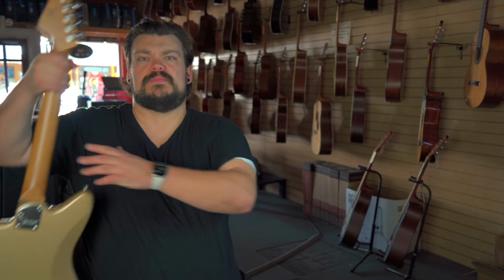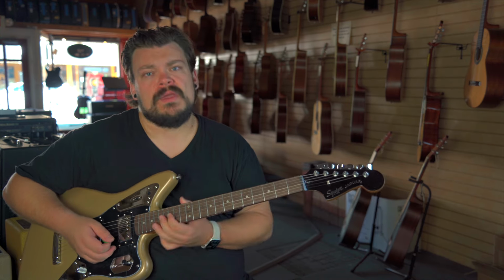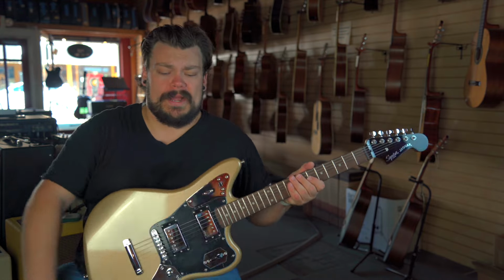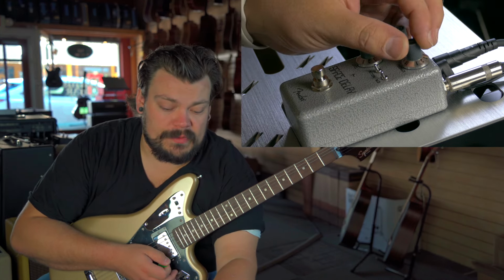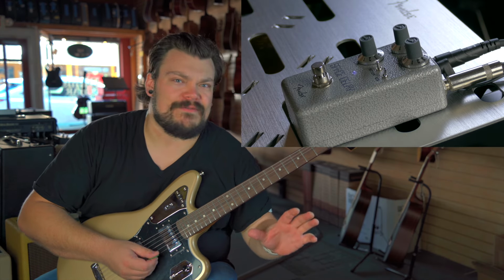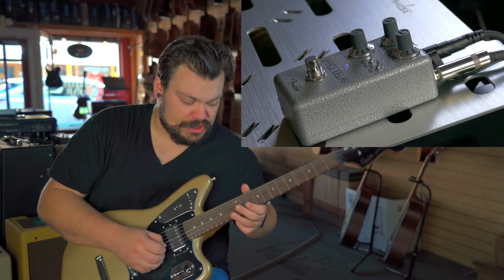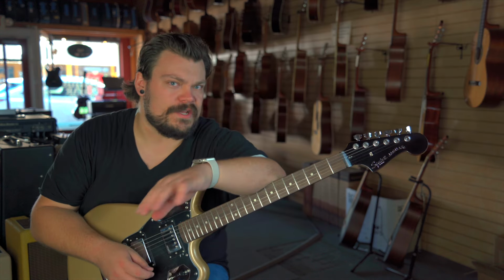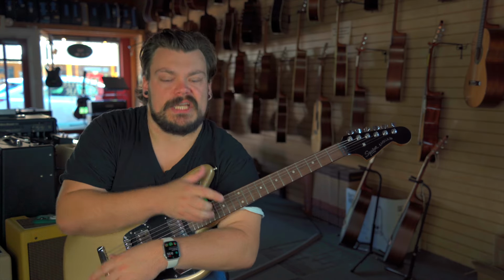Is the Fender Hammertone Space Delay Pedal Worth It? Review & Demo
Embark on a sonic journey with our comprehensive review of the Fender Hammertone Space Delay pedal. We take a deep dive in its innovative features and explore how this pedal transports your guitar tones  from lush, ambient textures to precise rhythmic patterns, discover the versatility and musicality that define Fender's latest creation.